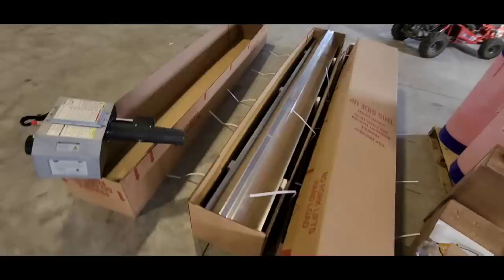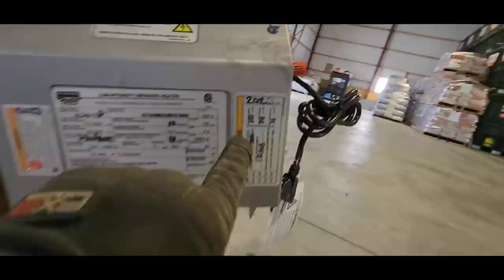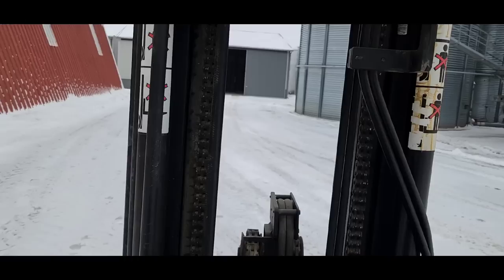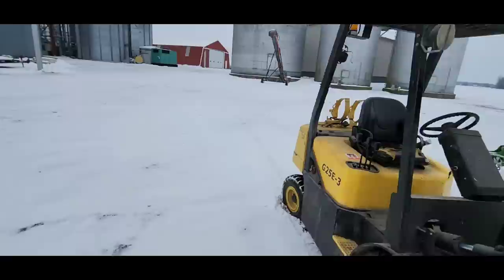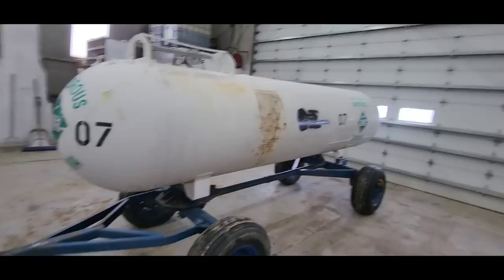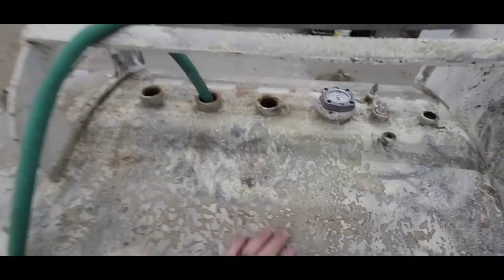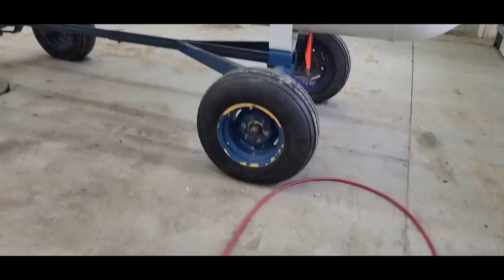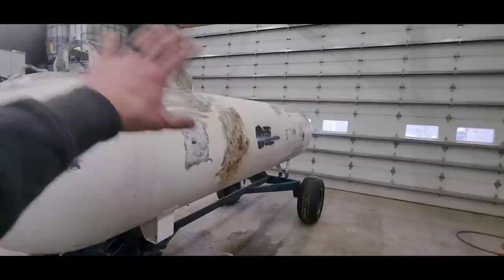Stuck in the Driveway